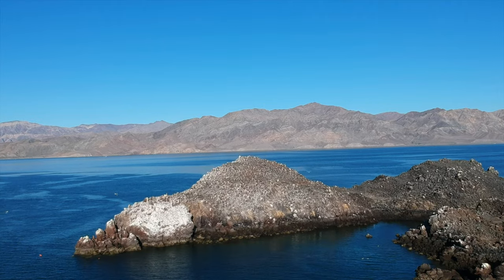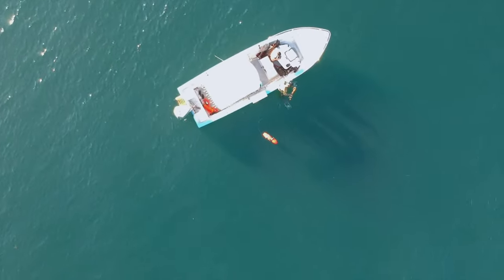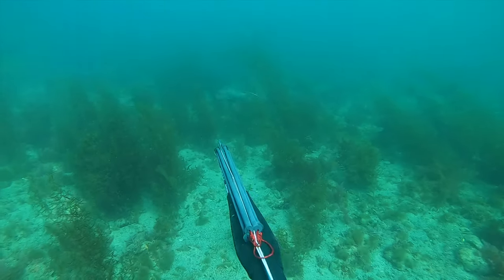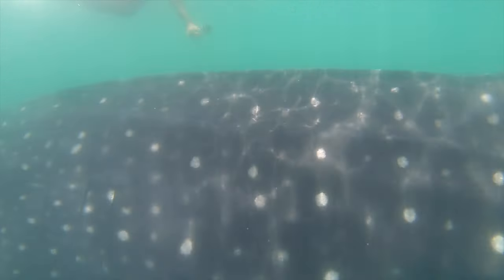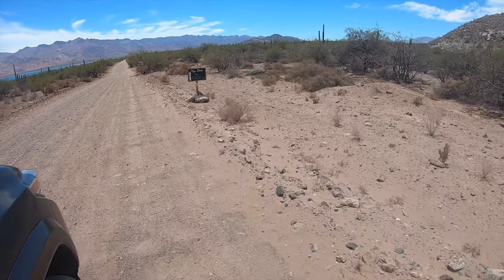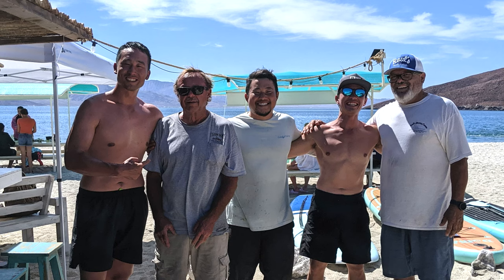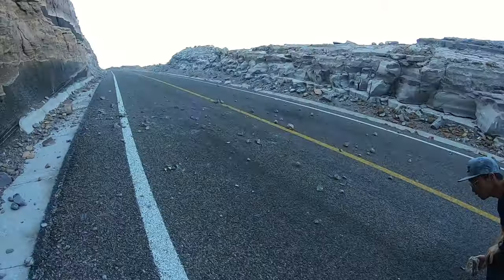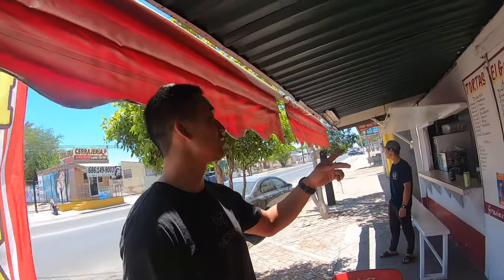Swimming with a Whale shark!?!?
Part 2 of 2 of our spearfishing trip down to Baja Mexico. A trip for the books! We didn't spear our targeted Yellowtail but we did land some Gulf Grouper, Cabrera, Burrito Grunt, and Mexican Hogfish. Not only were Yellowtail deep (+100ft), but they didn't seem to be biting for rod fisherman either. From what I was told this week was one of the slowest for fishing in a while for this time of year. But regardless we landed some fish we don't normally seem, which is a win.  On the way back from our last day out spearfishing, we spotted a Whale shark close to shore. None of us had expected to see one in the wild, so this was extremely special to each of us. We were able to swim next to the massive Whale shark for a short time. The one we had seen was apparently a juvenile. These Whale sharks can get to 33ft long. Huge shoutout to our captain, Misael! He really made the spearfishing portion of the trip what it was.

The next day we headed to a bar called Playa Blanca. We heard from the locals that this was a bar that you must visit before you leave. So we got on the dirt road and made our way over. About halfway there we went off course and ended up getting stuck right next to the beach in some soft sand, not good. We tried digging out the car for two hours in +100 degree heat. no luck. Fellow dive buddy, Kay made the decision to walk to the nearest house to see if they could help. He came back 30-40min later with Raul, and Tony who just so happened to be home. They brought their truck and a tow rope and pulled us out! Thank you! We would have stayed out there for at least a couple hour if it wasn't for them. We eventually got to Playa Blanca. The bar felt like a place James Bond would come to vacation. The ceviche and mixed drinks on the beach was perfect! Raul, Tony, and Tony's wife made their way to the bar and were able to buy them some food and drinks for their help.

Time to go home. The next morning we loaded up our fish and made our way to the border. We left around 5am in hopes to make it back to see some fireworks. On the way back we ran over some pretty big rocks on the highway. A short distance from the rocks we saw a car with a flat, so we stopped to see if they needed help. Unfortunately for them, one of the tire got shredded form the rocks on the highway. Because of this we were able to meet Marina, and Sergio. There was no reception and we were decently far from the nearest town so we split up. Kay & Tony took Marina to the nearest town to get help and Devin and I stayed with Sergio and waited for them to return. They were able to bring back someone to help but the temporary wheel did not work. Since they had a local trying to help them we said our goodbyes and continued our journey home. We got back late but we were able to catch some fireworks. The next day we followed up with Marina and Sergio, we found that they eventually got to where they needed to go 10 hours after we left. Despite the unfortunate circumstances, we got to meet new friends on our way back home.

Epic trip down to baja!

Time Stamps:
0:00 - Intro
1:07 - Heading to our first dive spot
1:51 - Dive spot 1
2:14 - Cortez Angelfish
2:25 - Pufferfish
4:07 - Heading to second dive spot
5:05 - Burrito Grunt fish shot
5:38 - Second Burrito Grunt fish shot
6:40 - Cabrera spotted
6:59 - Mexican Hogfish shot
8:35 - WHALESHARK ENCOUNTER
9:29 - Gutting fish
10:01 - Dive recap
11:58 - Day 3 - heading to Playa Blanca
12:27 - We got stuck on the beach!
13:08 - Playa Blanca
15:45 - Day 4 time to go home
16:50 - Driving through heavy fog on the way back
17:28 - Removing rocks from the highway
17:54 - Meeting new friends under unfortunate circumstances
21:33 - Taco stop in San Felipe
22:27 - Trip Recap
Continue the chat:
Dive safe. Have fun!